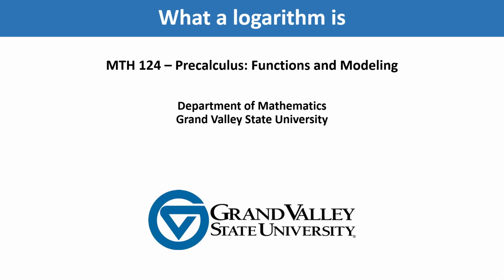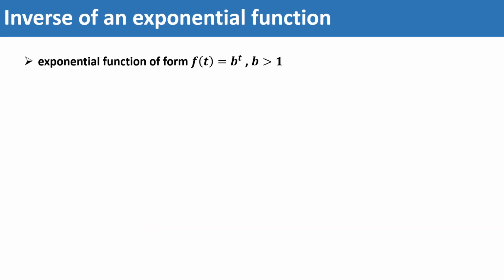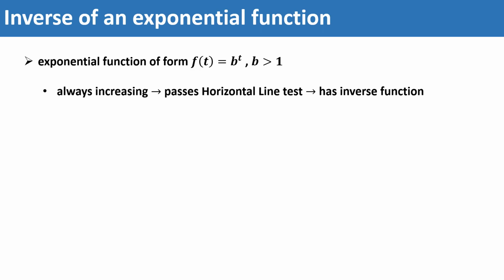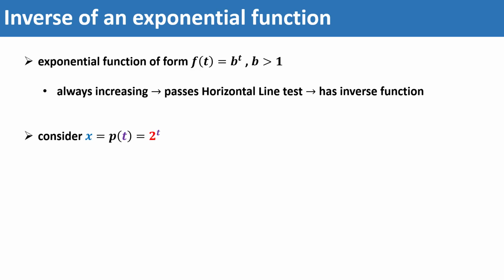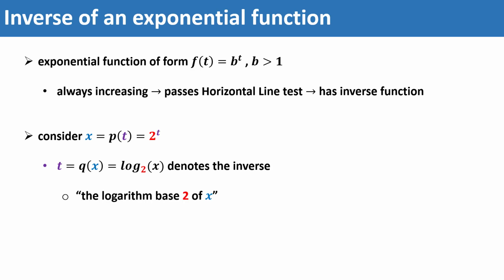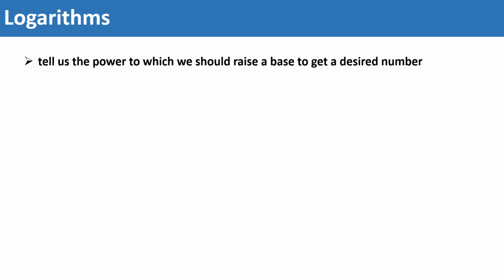Screencast 3.4.1 Introduction to what a logarithm is